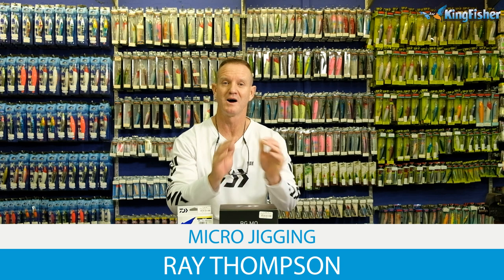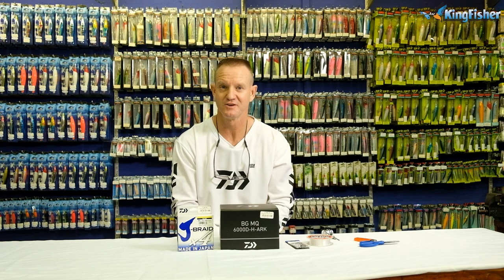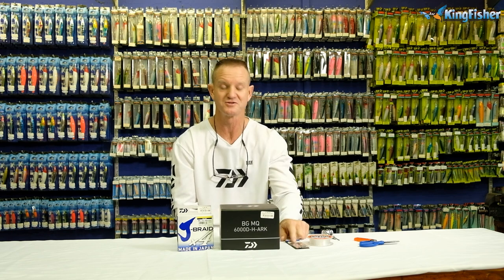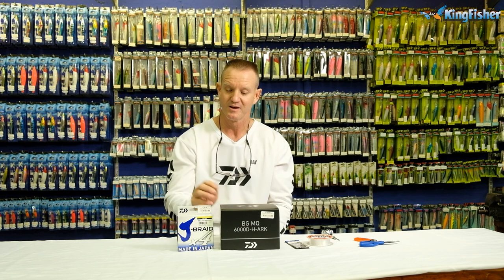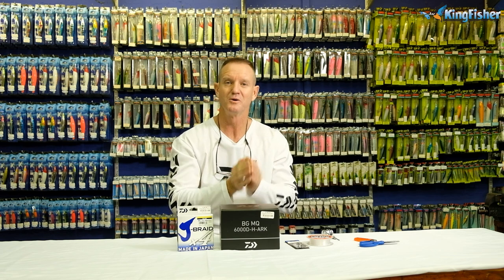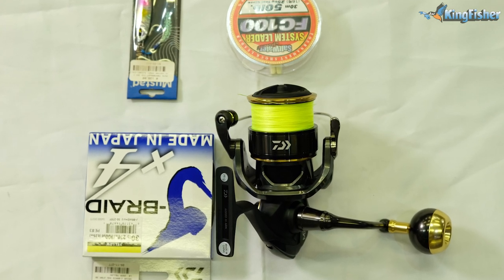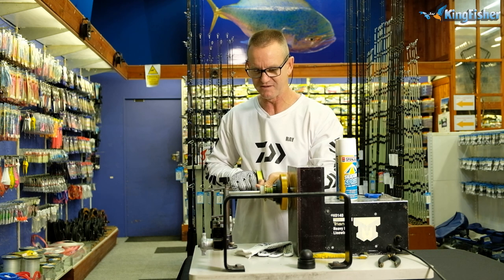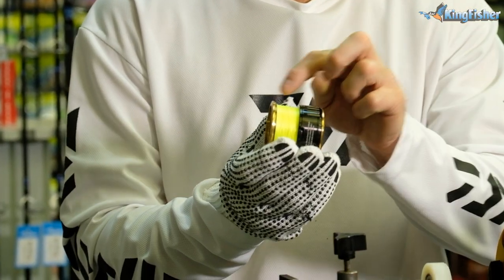Offshore Fishing | Micro Jigging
Micro Jigging has become a very popular style of fishing and for good reason. You can catch an incredible variety of species using this method.

In this video Ray Thompson explains how to put line onto your jigging reel, what knots to use and some helpful tips on the process.

You will need:

- Daiwa BG MQ reel
- 4x Daiwa J Braid
- Sunline FC100 Leader
- Mustad Micro Jig
- Mustad Scissors